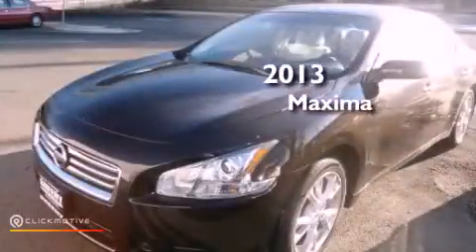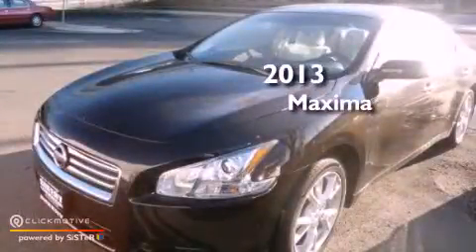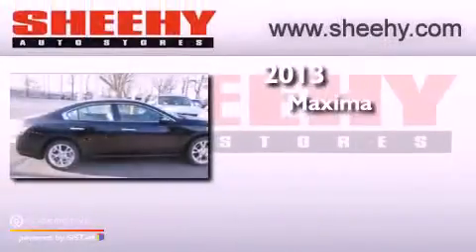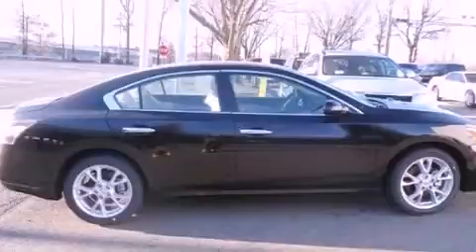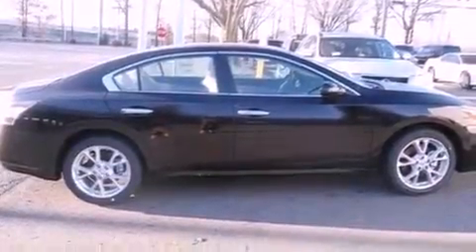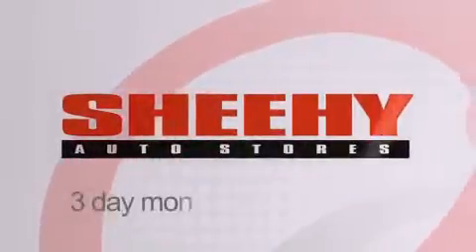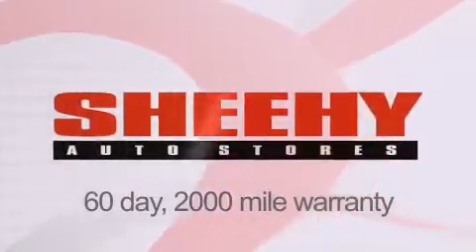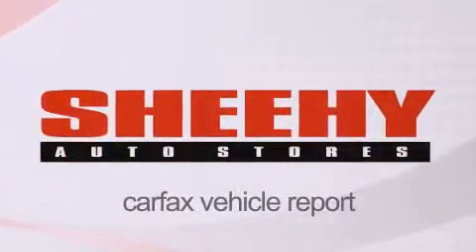2013 Maxima Springfield VA 22150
Year : 2013
 Make :
 Model : Maxima
 Engine : Gas V6 3.5L/213
 Trans . : Variable
 Exterior : Crimson Black Metallic

 Interior : CAFE LATTE SEATTRIM
 Stock : T806845